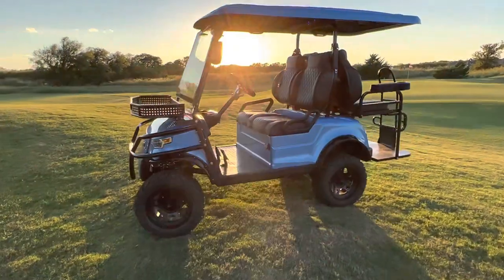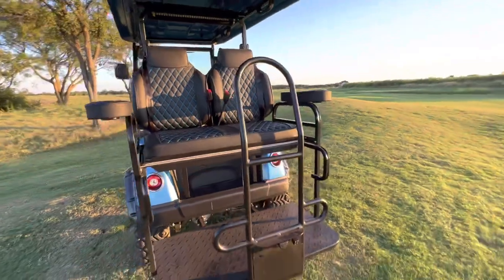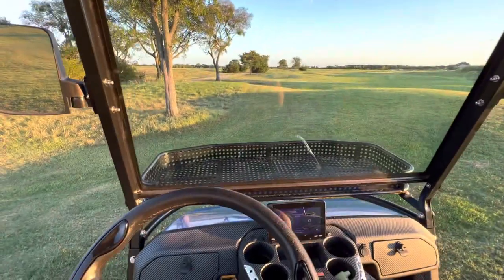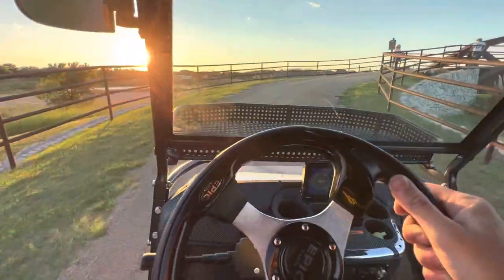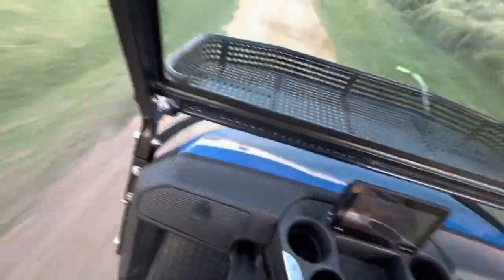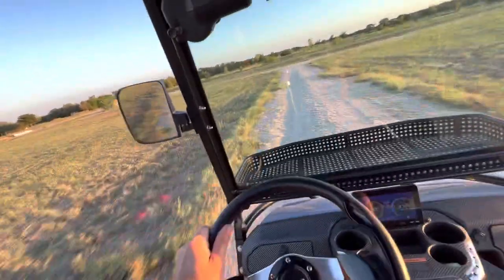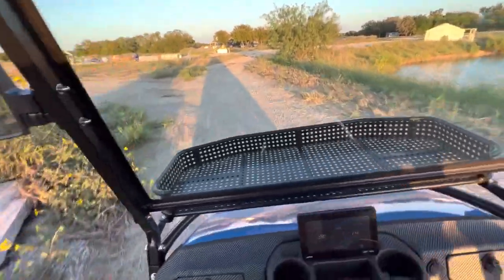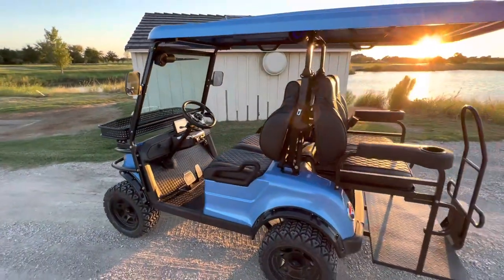Road and Speed test of the 2022 Epic E40L Golf Cart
UPDATE: 9/8/2023 5:50PM

We are officially cutting ties with this manufacturer. This video link above goes into full detail. I forgot that i was even recording it at some points, or I expected that I would edit out the banter with him. But I'm tired of it. Here's the full unedited video.

(DISCONTINUED)